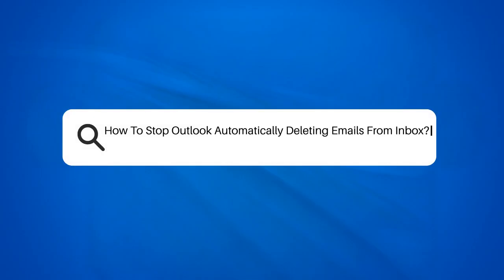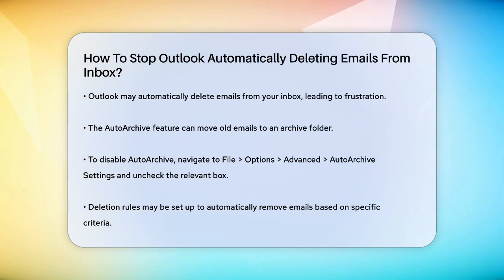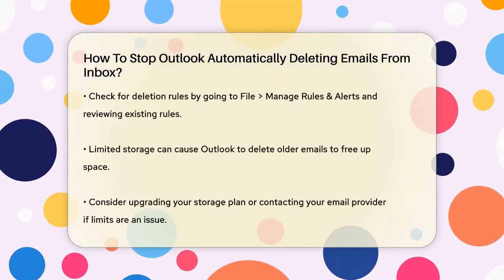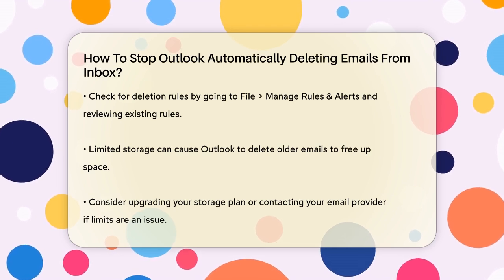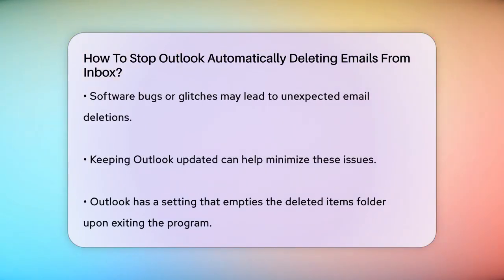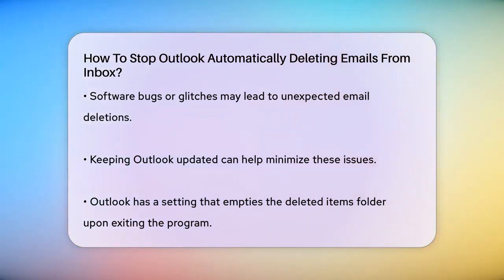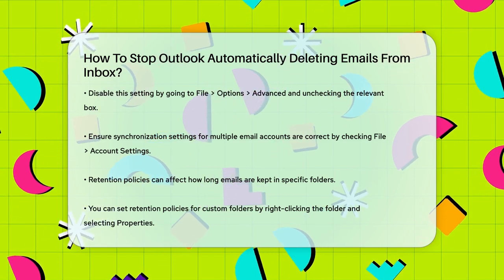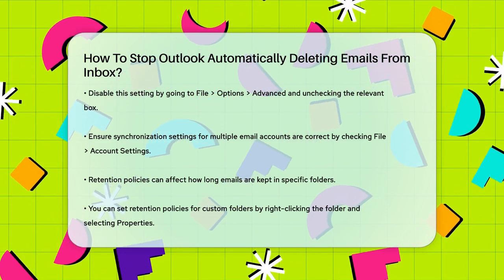How To Stop Outlook Automatically Deleting Emails From Inbox? - TheEmailToolbox.com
How To Stop Outlook Automatically Deleting Emails From Inbox? In this informative video, we'll discuss how to stop Outlook from automatically deleting emails from your inbox. Many users face the issue of missing emails, which can lead to confusion and frustration. We will cover several potential reasons why your emails might be disappearing and provide practical solutions to help you regain control over your inbox.

From adjusting the AutoArchive settings to managing deletion rules, we will guide you through the steps necessary to ensure that your important emails remain safe and accessible. We’ll also touch on storage limits, software updates, and synchronization settings that could affect your email experience. Furthermore, we’ll explain how retention policies work and how you can manage them for custom folders.

By the end of this video, you will have a clear understanding of the steps you can take to prevent unwanted email deletions in Outlook.